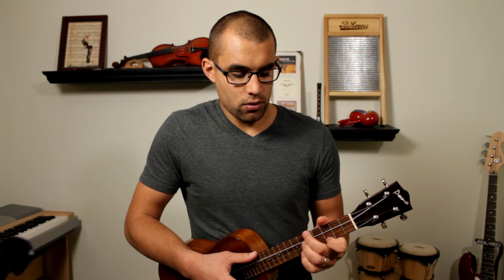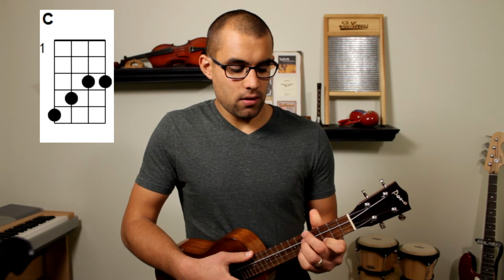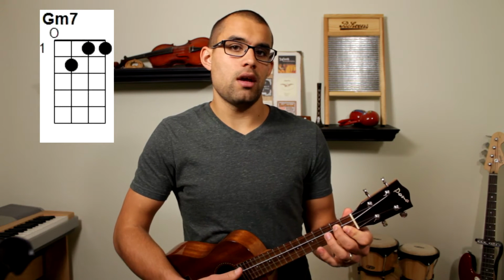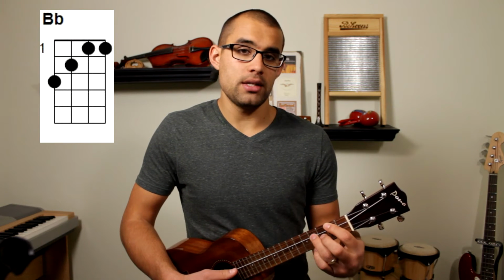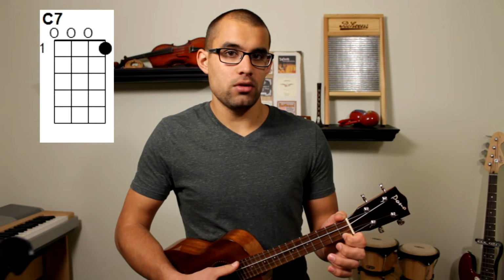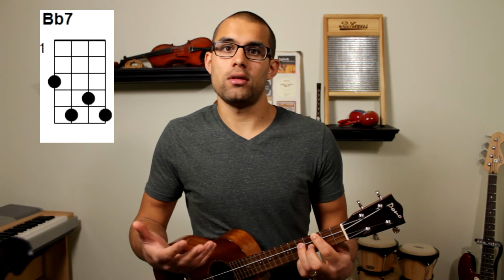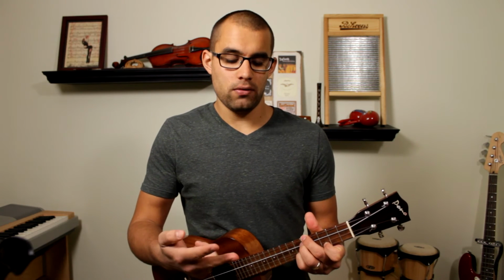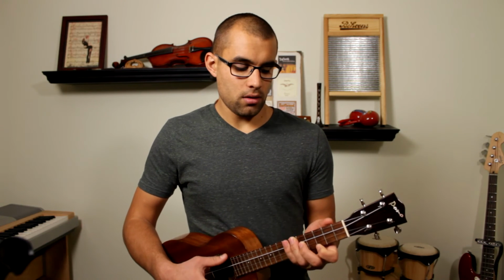Heart and Soul: Ukulele Tutorial by Matt Argo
If you liked this video, then "Like" it!
If it was your favorite, then "Favorite" it!